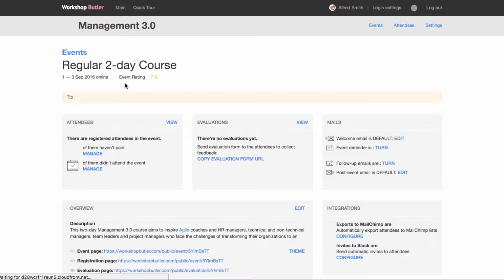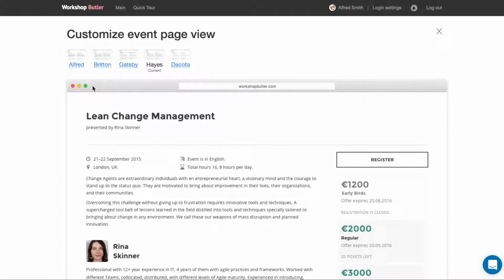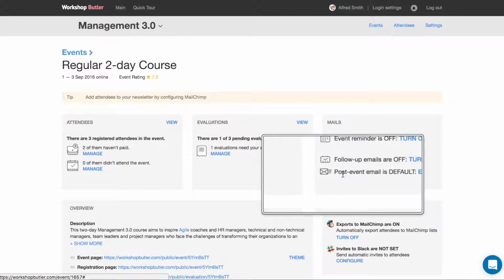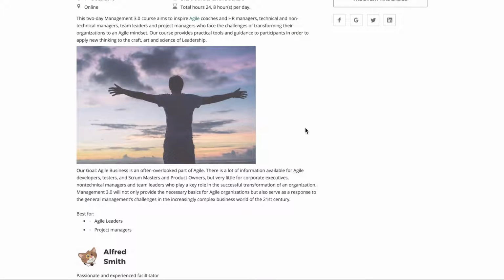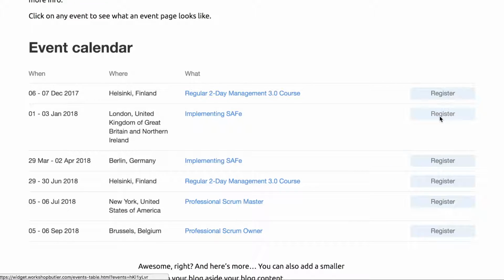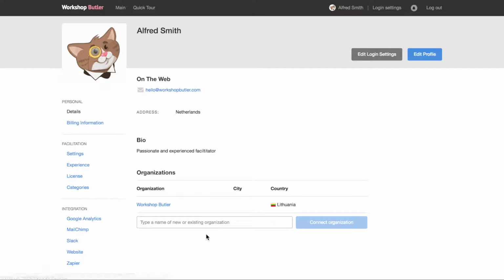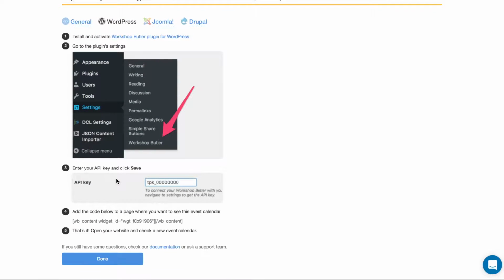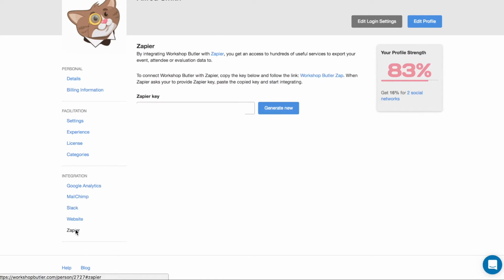Workshop Butler Overview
From this video, you will learn about most used features in Workshop Butler like trainer and event dashboards, notifications and website integration